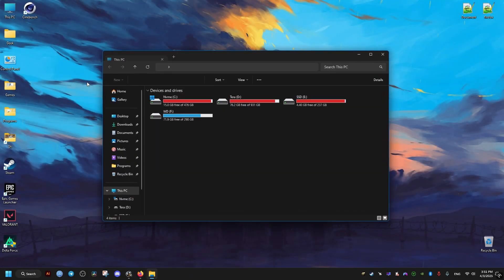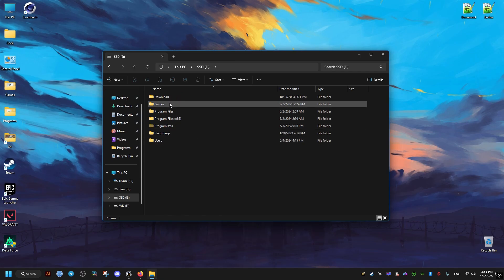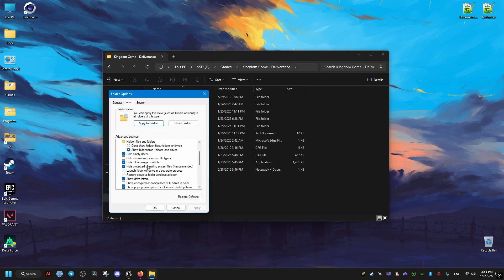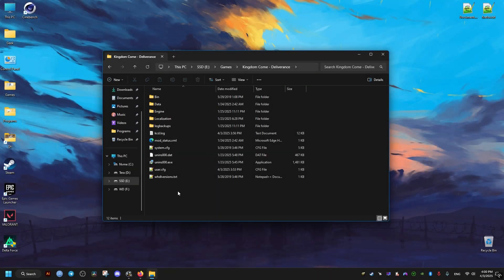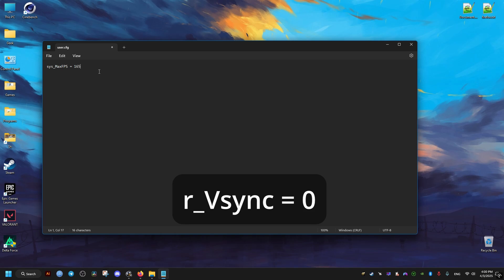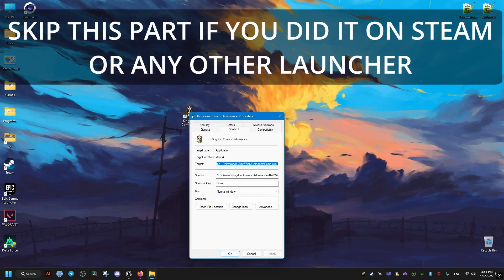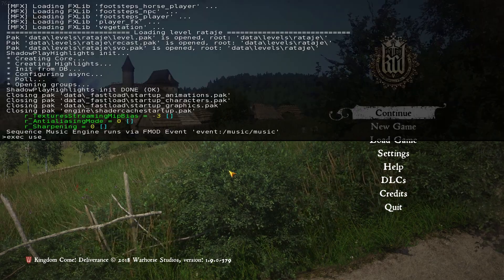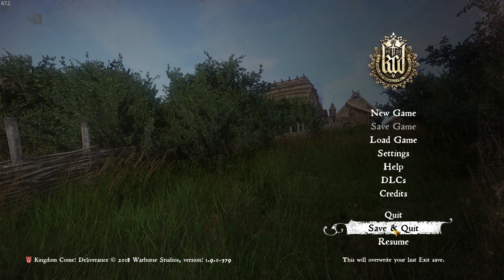Unlock Kingdom Come: Deliverance FPS For Cutscenes & Gameplay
Quick guide on how to unlock Kingdom Come: Deliverance frame rate for gameplay and cutscenes which are usually running at a low fps of 30 or 15 for some users, this is done by creating a configuration file where the game is installed and making the game execute it disabling Vsync and uncapping the fps for a smoother gaming experience especially on higher refresh rate monitors that go to above 144hz.

File name: User.cfg

Commands:
r_VSync = 0
sys_MaxFPS = 200 (can also be set to -1 for unlimited)

To execute the user.cfg file use this command: +exec user (ingame press ` to pull out the console)

Send a tip as little as 2$ to support me and the channel